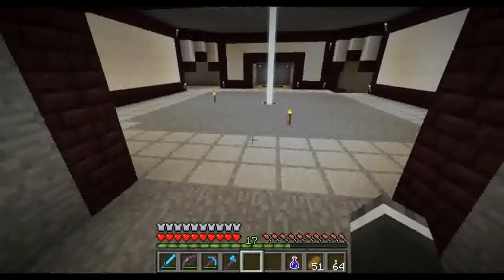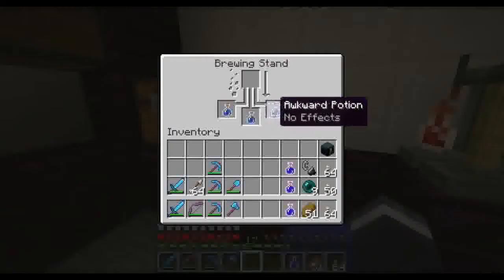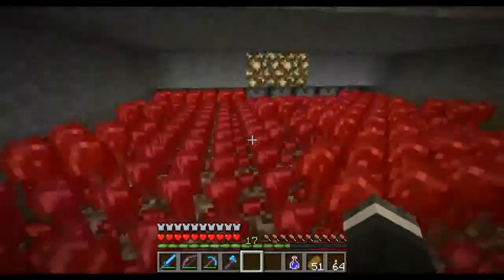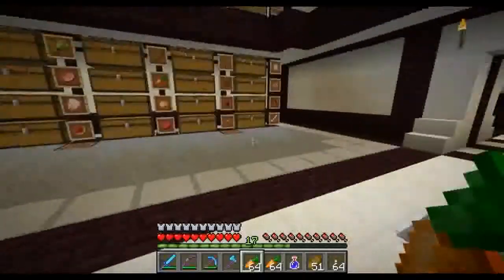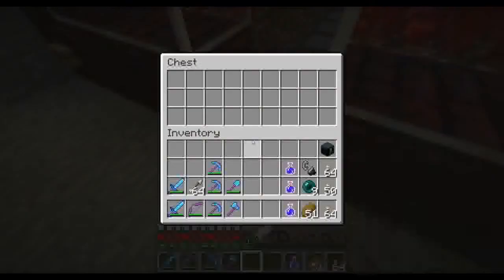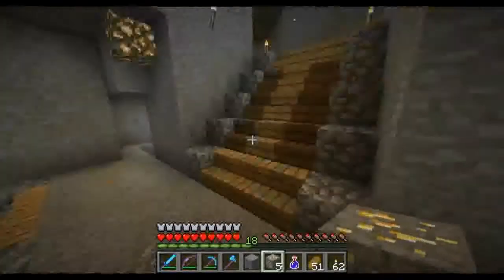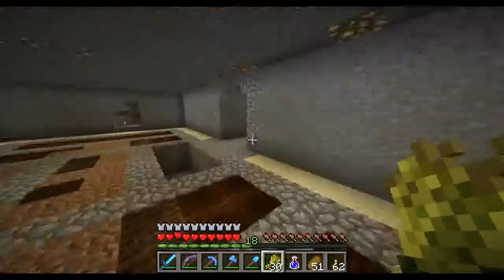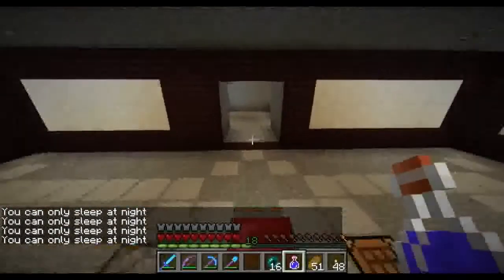Minecraft Survival - Farming Fun.... ( S02E07 )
Hey Everyone!

Expanded the farms, check it out!

THEME PACK!